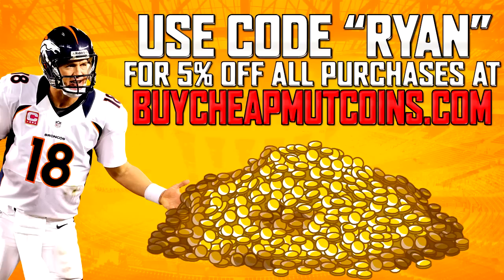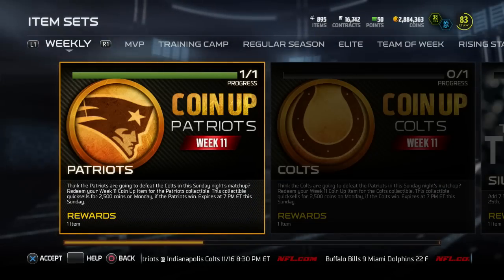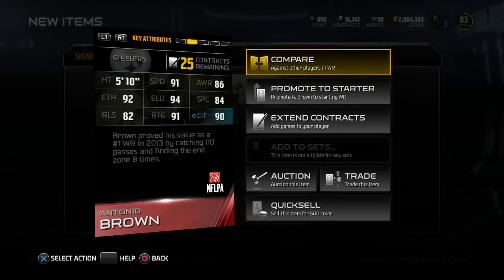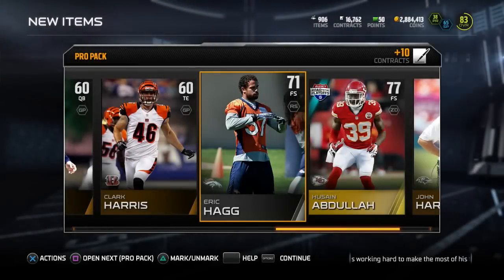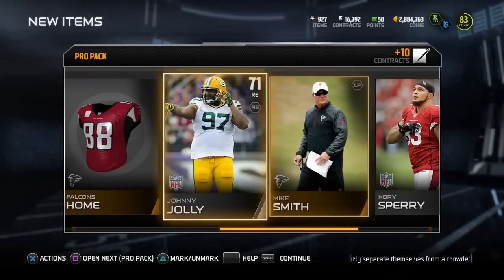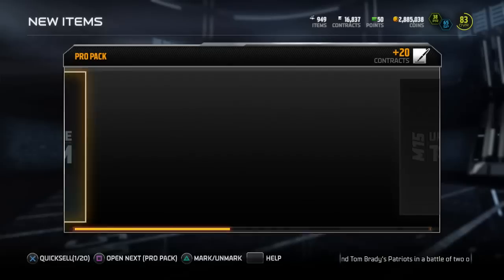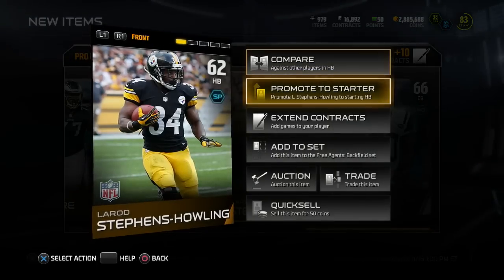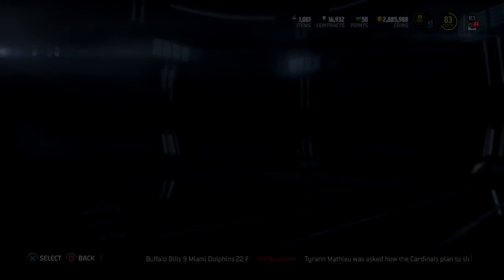MUT 15 - 95 Overall Limited Edition Aaron Rodgers! | ELITE Signature Pull | Ripping Packs!